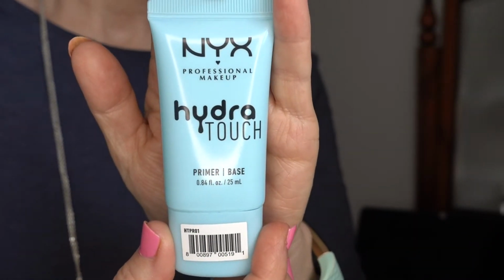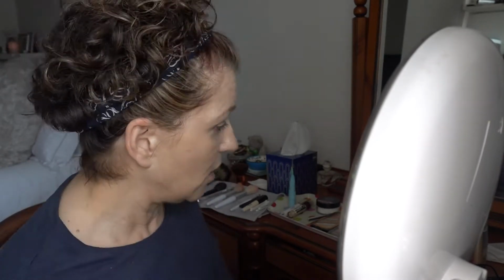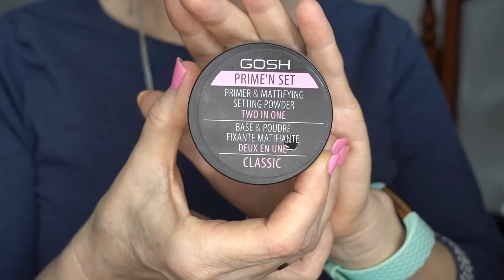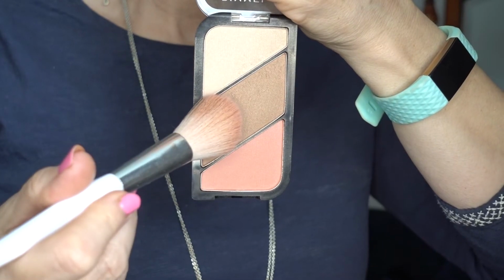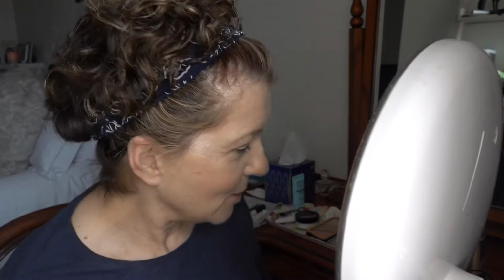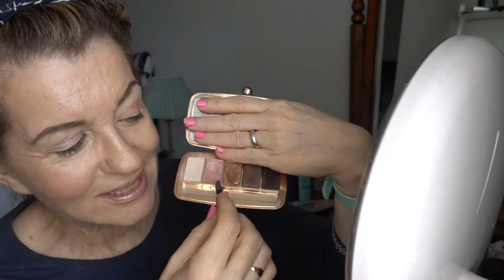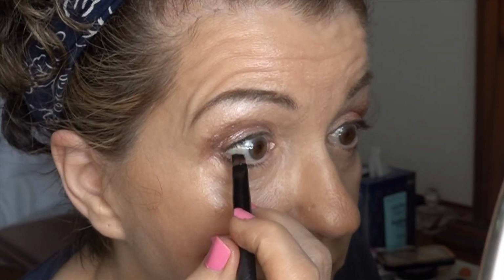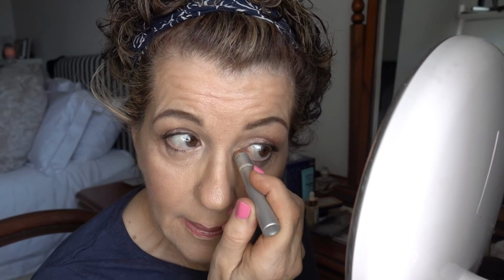Full Face Drugstore Makeup Tutorial// Get The Glowy, dewy look with drugstore dupes // 50+ makeup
Today I thought it might be fun to look at how you can use drug store make up, buy for a fraction of the price and yet not compromise on the look.
During Lockdown I found the only place I could shop for make-up was in a Pharmacy, (in the UK it is Boots Chemist or Superdrug) Yes I could shop online but colours and texture are missing.  Superdrug turned out to be a goldmine. I found some really good products and today I am going to show you just how good they are.

I found that expensive and high end brands have a really good and competitively priced alternative, ….for example “Benefit High Beam highlighter”,. the alternative is L’Oreal “Glow Mon Amor” this is just one example, check out the video and see what other great products we found on the High street, all this without needing to spend 100’s of pounds.

I really enjoyed filming
See you soon and thank you for your support
I couldn't do it without you.

5/ Blush & Sculpt Palette - Rimmel Palette Shade- Kate Face Sculpting 001

6/ Eye Shadow - RIMMEL LONDON - Magnif’eyes - Shade “Blush Edition”

6/b Eye Shadow - Revolution Night Palette is no longer sold at Superstore and now its not a a drugstore price currently £28

8b Lips Gloss - Rimmel -  Oh My Gloss - Shade Glossaholic

Lip Gloss used Camex

Equipment:
Camera: Sony RX100 IV

Let’s Connect!